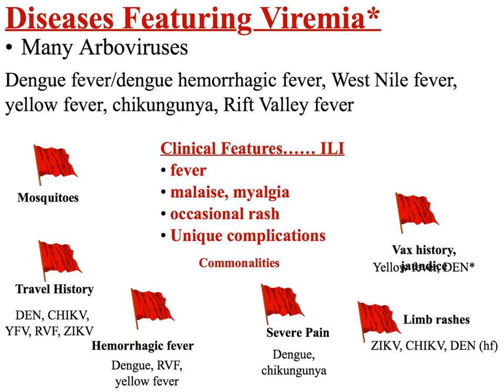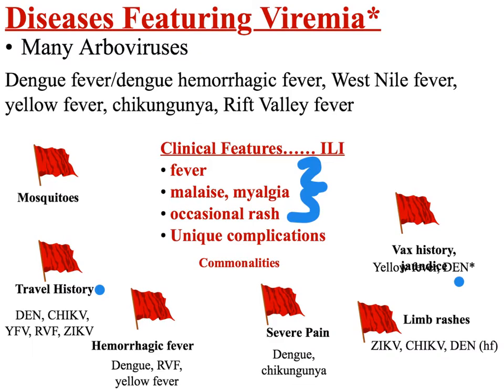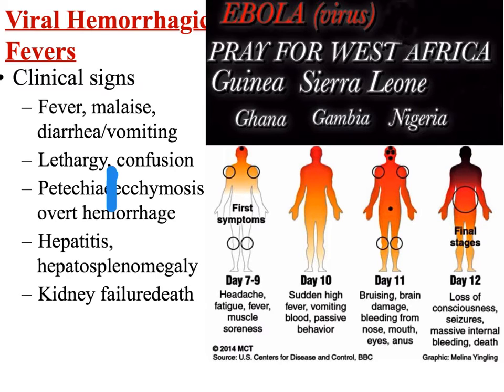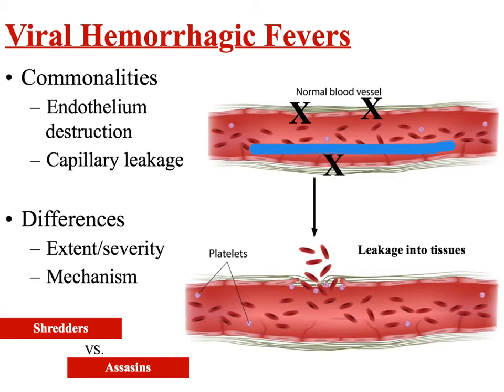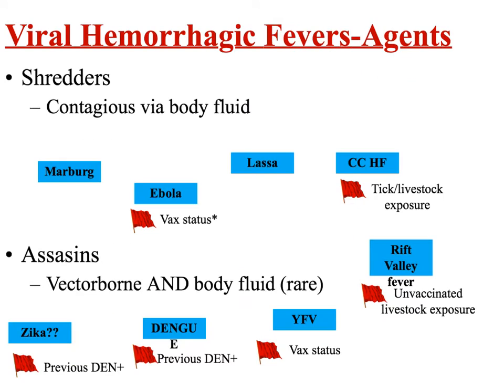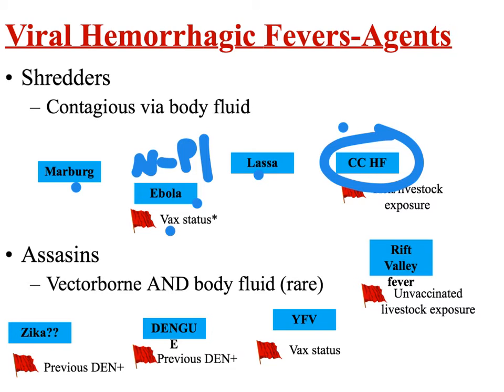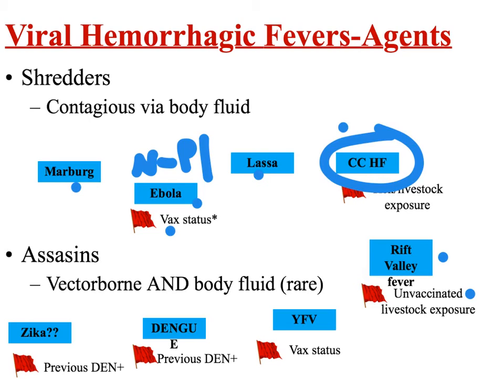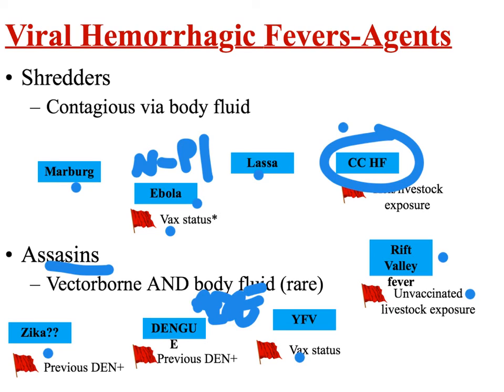Blood and cardiac infections part 3- viremias and hemorrhagic fevers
Medical school viremias and hemorrhagic fever lecture